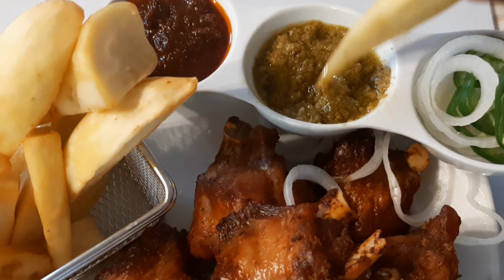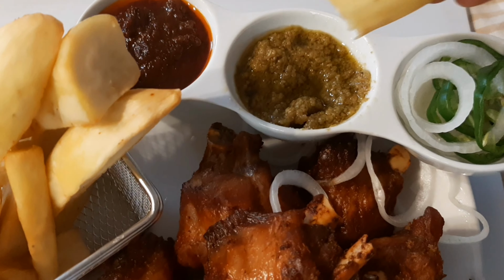How To Fry Ghanian Sweet Potato/Ghana Fried Sweet Potatoes or Atomo.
Thanks you all for clicking on this video.Today,I share with you How To Fry Ghanian Sweet Potato/Ghana Fried Sweet Potatoes or Atomo.Fried Sweet Potatoes are popularly know in Ghana as Atomo.It is a street food which is eaten with fried fish, fried turkey and fried chicken back.I post videos three times a week and please remember to subscribe, share, like and comment.Thank you.

This are some of my videos you may like

This Beef Ghana Jollof Recipe Is Soo Delicious/How To Make The Perfect Beef Jollof Rice.

ingredients
sweet potatoes
oil

_Follow us _
sandyhome333
Sandyshomerecipe1